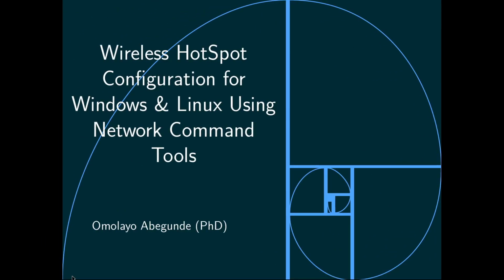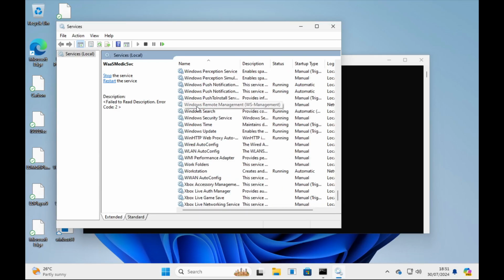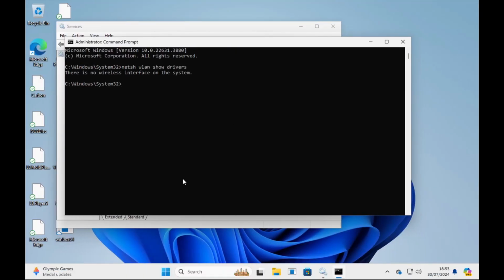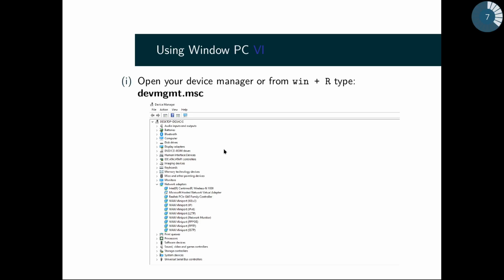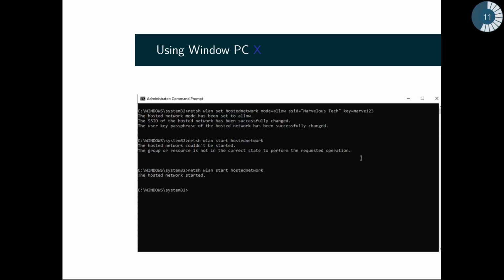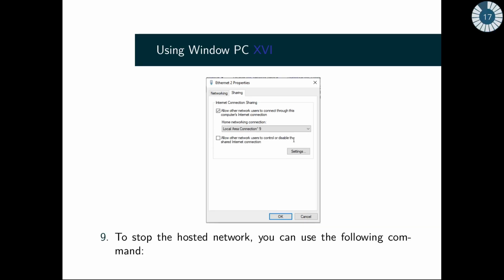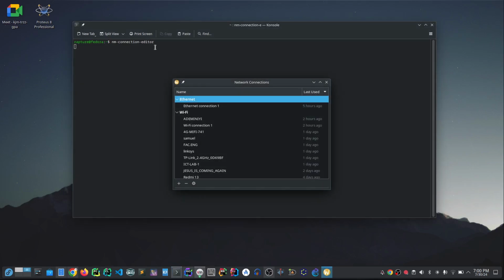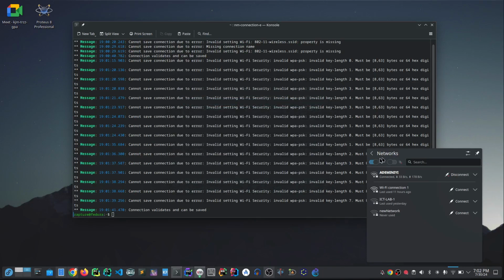Wi-Fi Hotspot Setup: Windows & Linux Command Line and Terminal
In this video, we'll guide you through the process of setting up a Wi-Fi hotspot on both Windows and Linux using command line and terminal commands. Whether you're on a Windows PC or a Linux machine, we've got you covered with step-by-step instructions. By the end of this tutorial, you'll be able to easily share your internet connection with other devices.